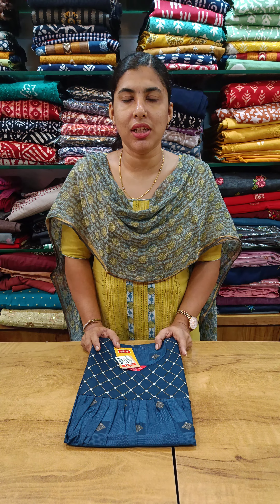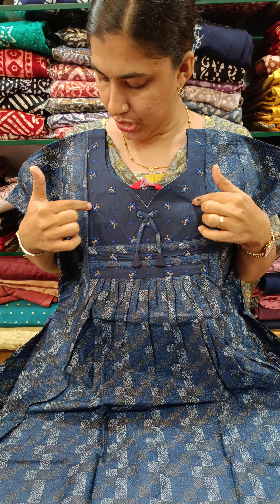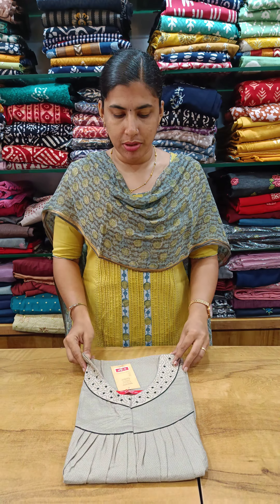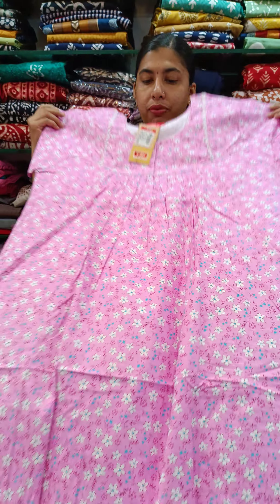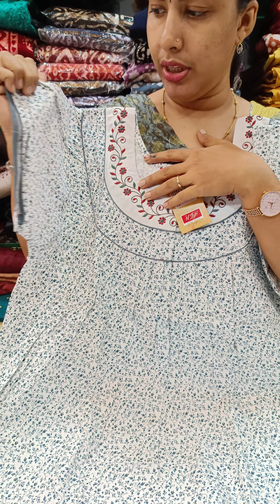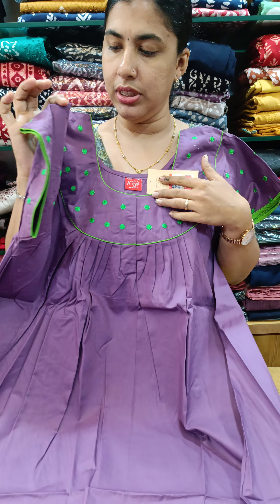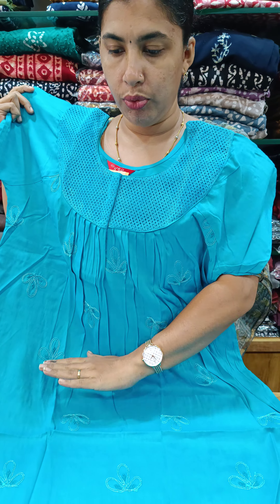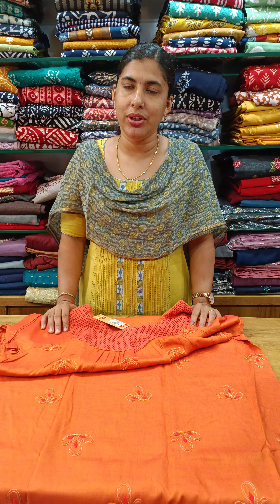NSTYLE XXL SIZE PREMIUM NIGHTIES .Ready To ship.. Cathy's Collections.For Booking 9497352940.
👉Size: XXL
👉Type: Pleated
👉No Cod